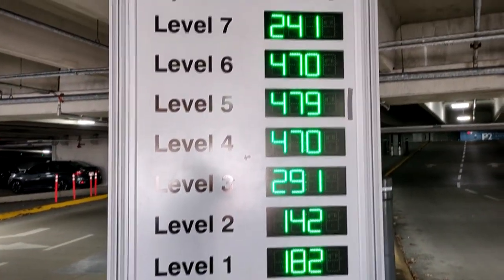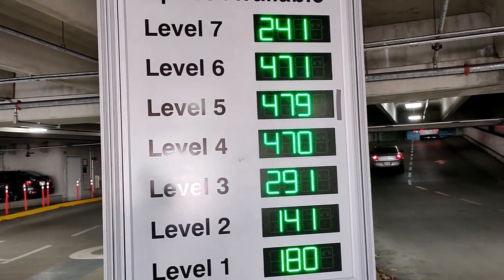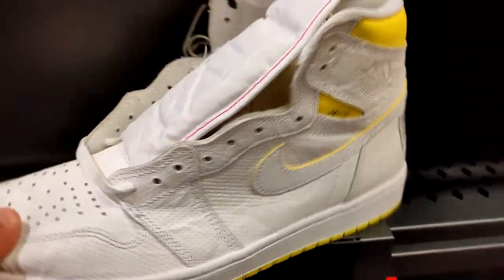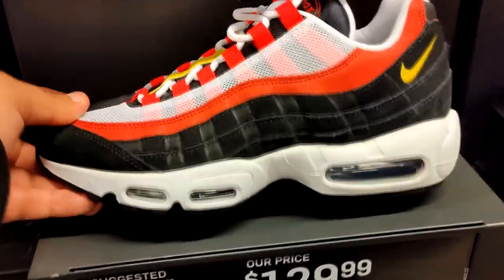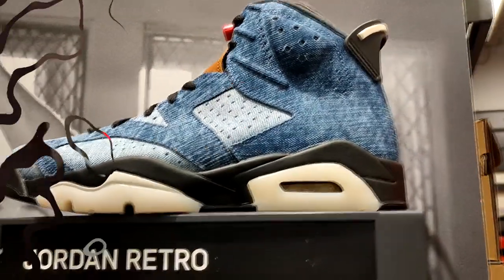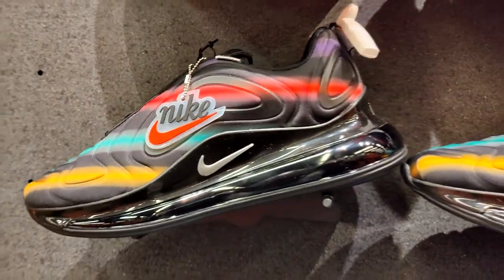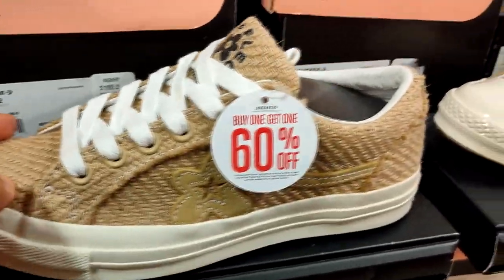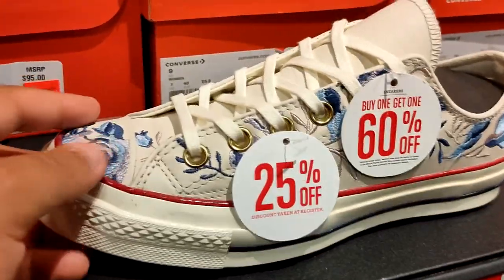Fashion Outlets Of Chicago Outlet Mall Vlog Part 1 · Rosemont, Illinois IL · Nike Champion Converse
This video is Part 1 of a vlog that I recorded when I visited the Fashion Outlets Of Chicago Outlet Mall in Rosemont, IL.